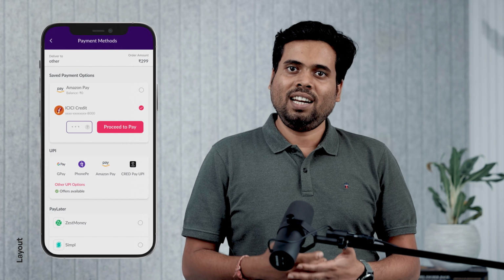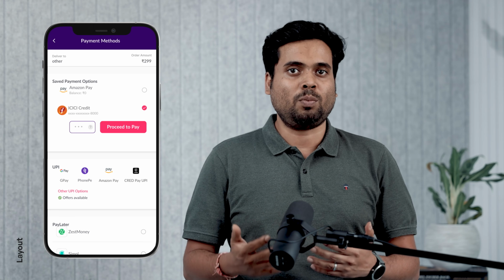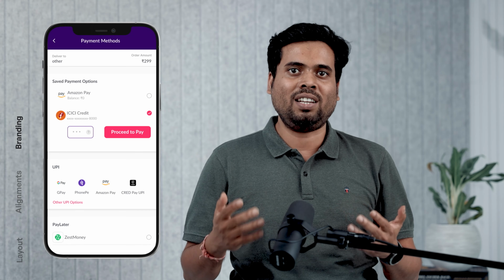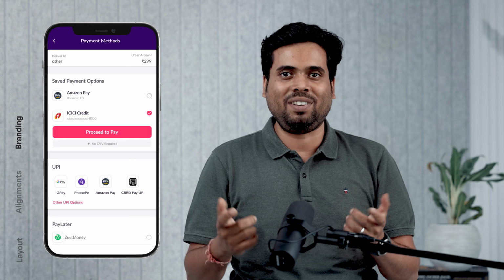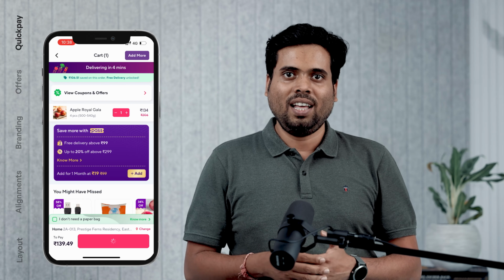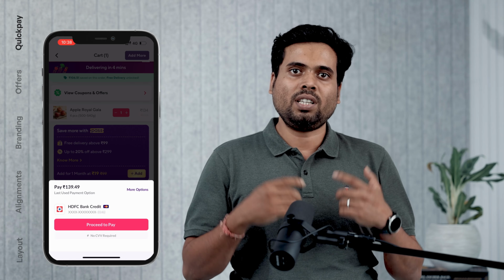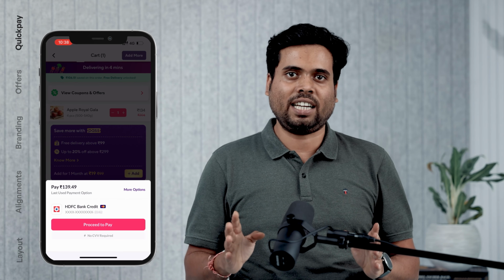Juspay Studio Feat - Building frictionless checkout experience for Zepto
Zepto is India's fastest-growing e-grocery company. Zepto delivers 5000+ products, including fresh fruits and vegetables, daily cooking essentials, dairy, health and hygiene products, etc., to Indian homes within 10 minutes.

One of the fundamental principles of Zepto's business is convenience, which makes providing a smooth and frictionless checkout experience essential for them.

In this case study video, we will look at how Zepto optimized its payment page with the help of Juspay to provide a seamless checkout experience to their customers.